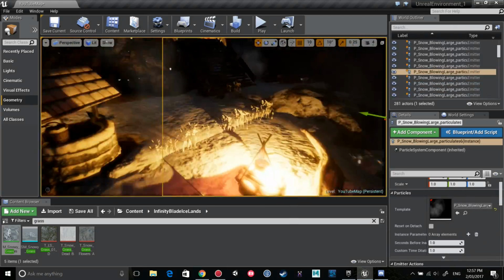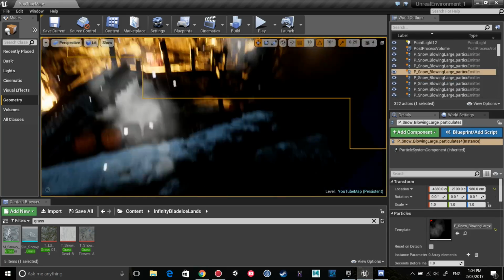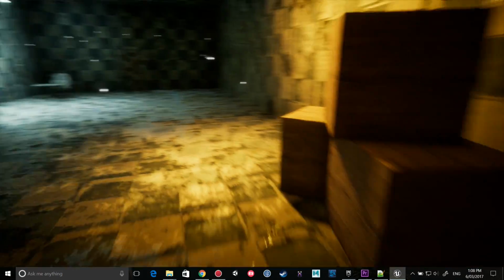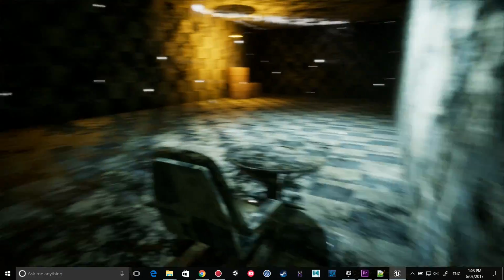Why I switched over to Unreal Engine 4 From Unity 5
Hey everyone! In this video I discuss why I'm moving over to Unreal Engine 4 and how my first week with it has been. This is an exciting time in my indie game development journey.

My Desktop:
CPU [AMD Ryzen 5 1500x]
GPU [GeForce 1050 TI]
Motherboard [MSI B350 TOMAHAWK AMD B350]
Ram [Corsair Vengeance LPX 16G Kit (8 x 2) 2133 DDR4]
System Storage [SSD 128 GB + 1 TB HDD]
Power Supply [GX 750W CM Storm Edition]
[Not my exact model but should do the job]
Case [Thermaltake Versa C21]

Live in Australia? Get the parts on MSY